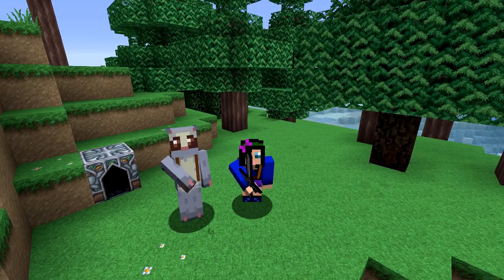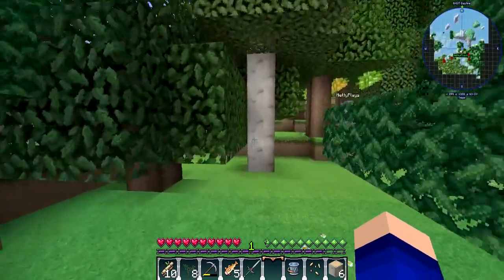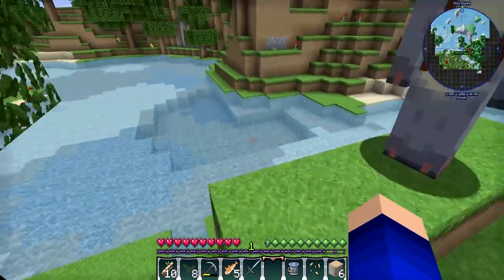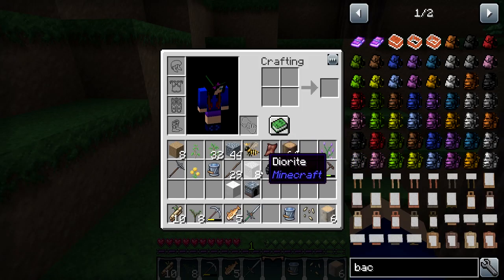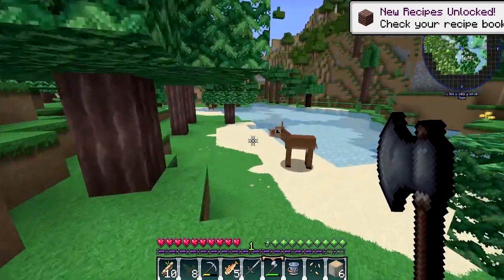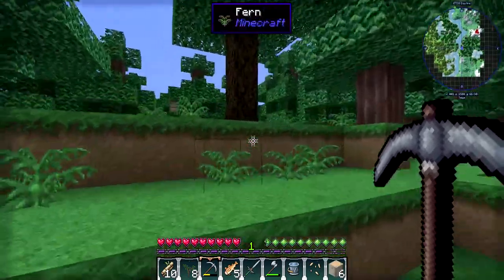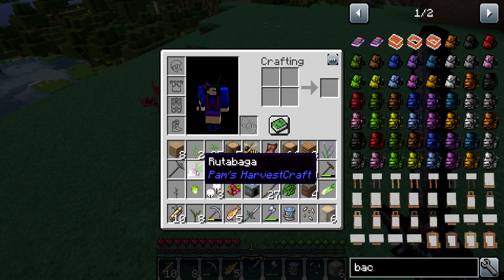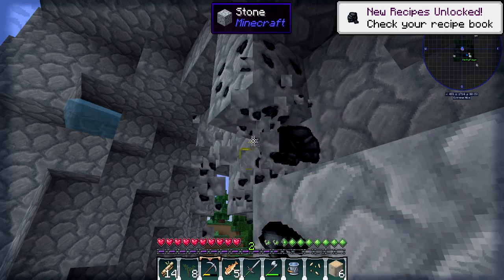MINECRAFT ICE & FIRE -2- PUPPY FRIENDS!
♦♦Server Hosted By Nitrous Networks - Get your own Minecraft Server

MOD LIST:

Backpacks -1.12.2
BiblioCraft[v2.4.3][MC1.12.0]
Blockcraftery-Mod-1.12.2
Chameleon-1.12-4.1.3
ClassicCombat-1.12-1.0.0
creeperconfetti-1.4.2
Decocraft-2.5.2_1.12.2
elulib-0.1.12
Familiar-Fauna-Mod-1.12.2
Hwyla-Mod-1.12.1
Ice-and-Fire-Mod-1.12.2
iChun-Util-Mod-1.12.2
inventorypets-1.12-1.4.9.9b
InventoryTweaks-1.63
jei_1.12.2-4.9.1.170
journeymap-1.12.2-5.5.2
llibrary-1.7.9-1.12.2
Morphing-Mod-1.12.2
Mystic-World-Mod-1.12.2
OptiFine_1.12.2_HD_U_D2
Pam's+HarvestCraft+1.12.2t
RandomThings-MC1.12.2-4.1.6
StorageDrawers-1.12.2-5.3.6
Tree-Chopper-Mod-1.12.2
Ultimate-Unicorn-Mod-1.12.2
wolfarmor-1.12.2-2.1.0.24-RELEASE